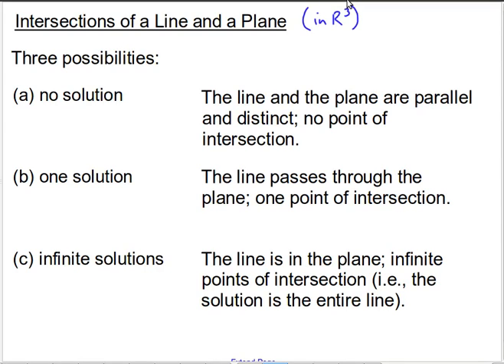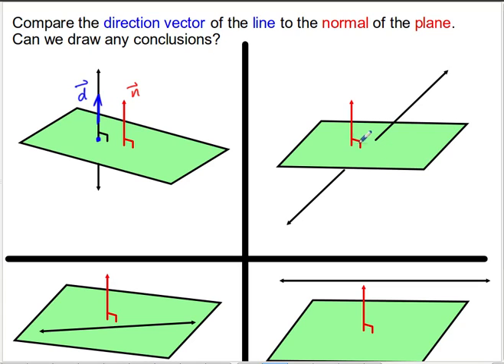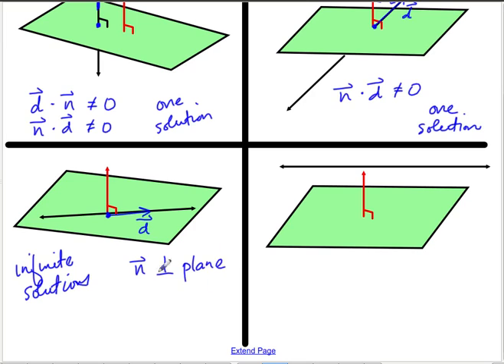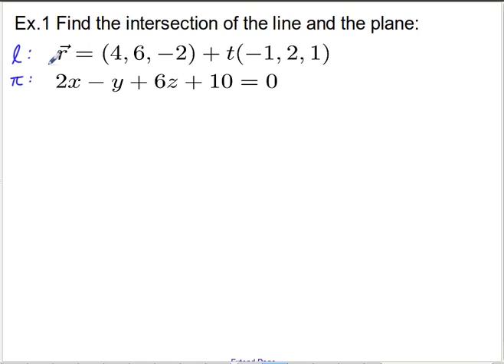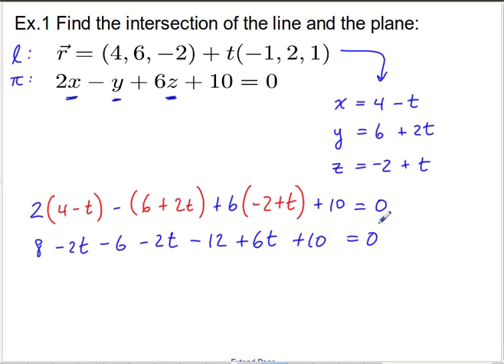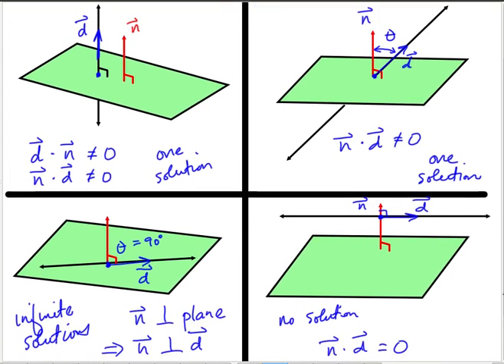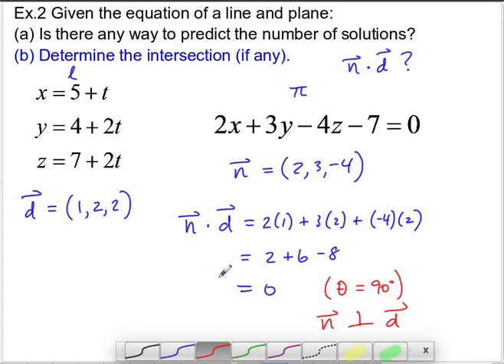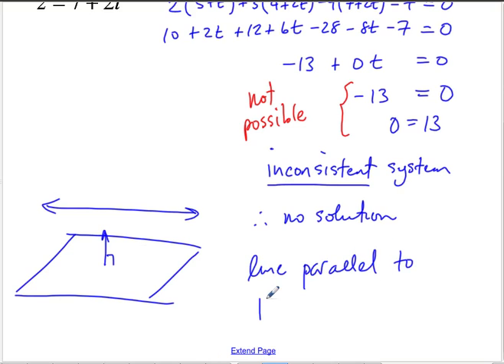MCV4U - Intersection of Lines and Planes